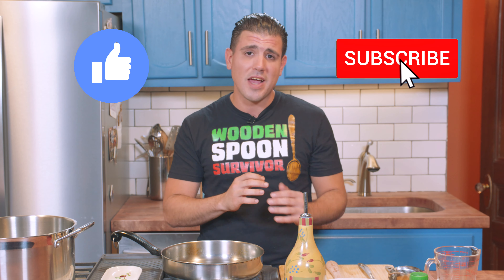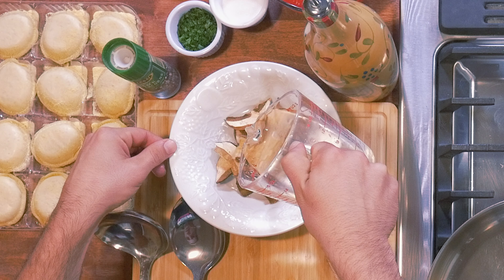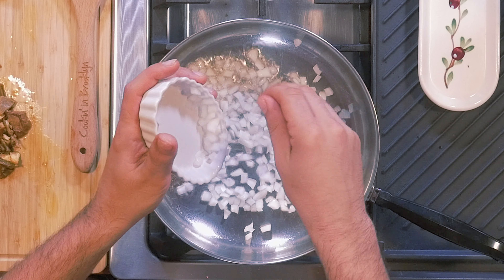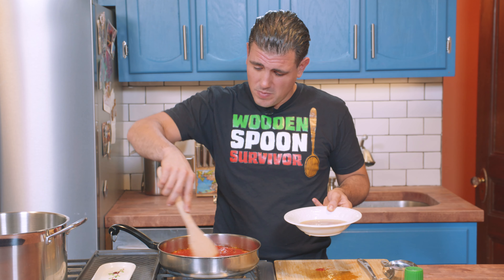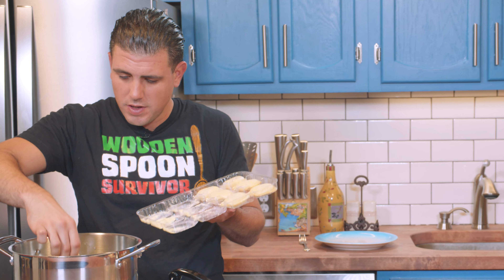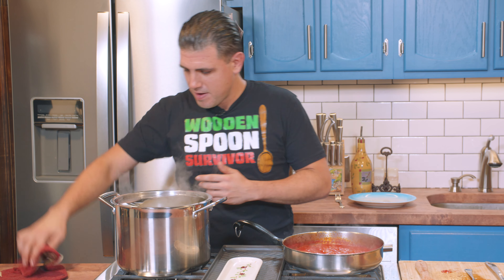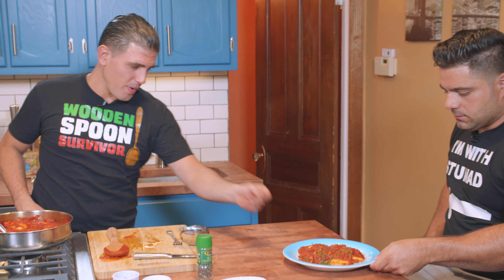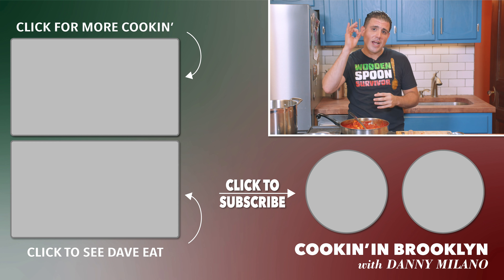Ravioli in Porcini Tomato Sauce | Cookin' in Brooklyn with Danny Milano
Danny is back with another episode of Cookin' in Brooklyn! This week he's making cheese ravioli in a porcini mushroom tomato sauce!

To learn more and meet the Bridgeside Family go to gobridgeside.com